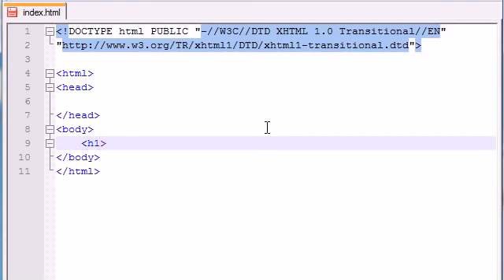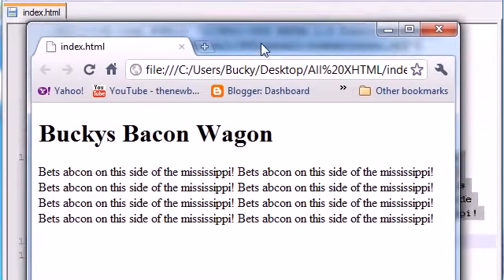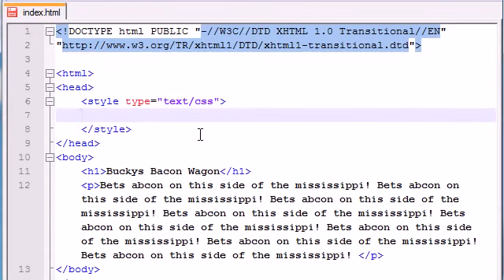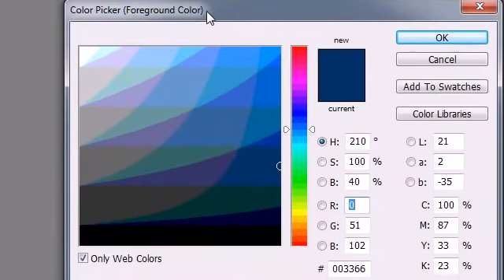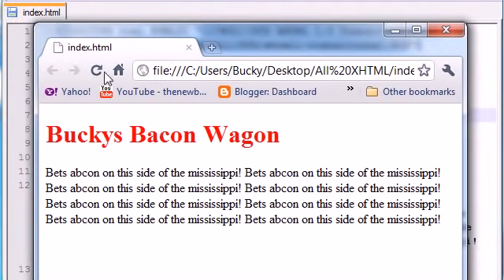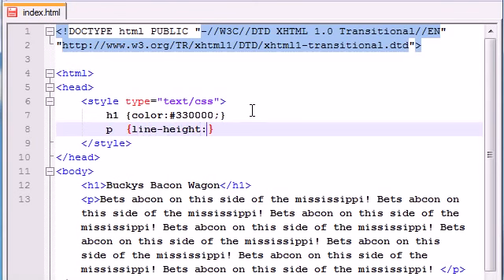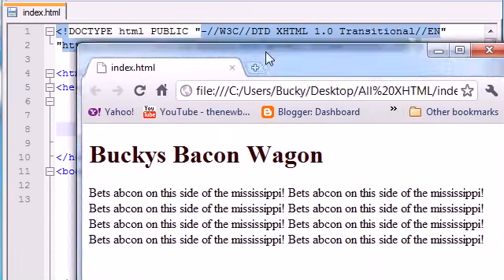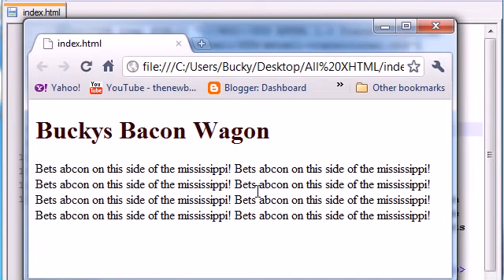XHTML and CSS Tutorial - 17 - RGB Color and Line Spacing